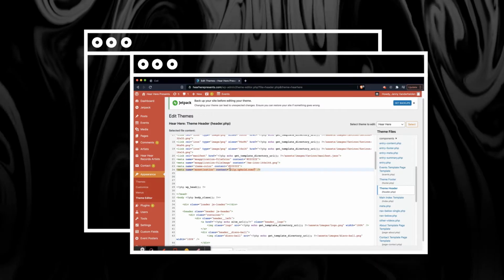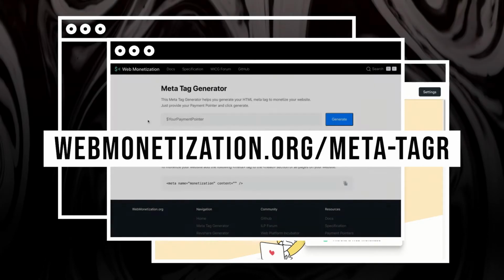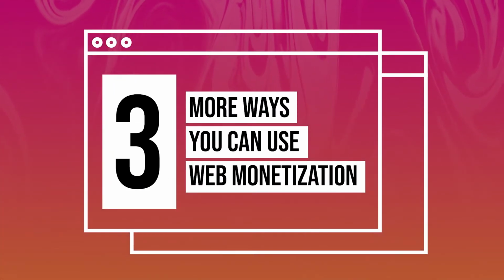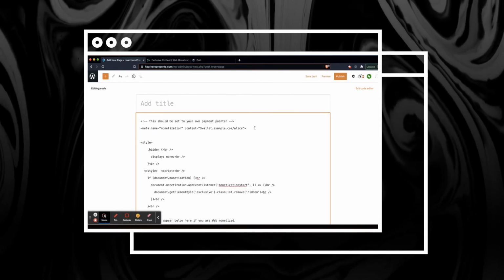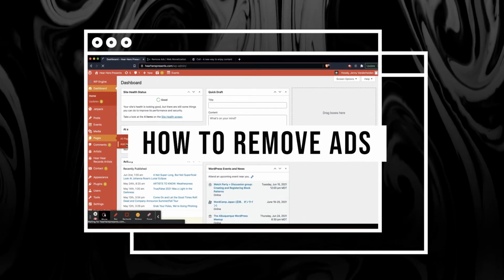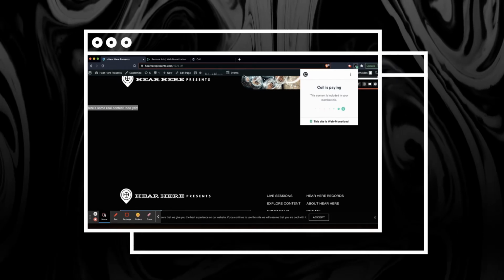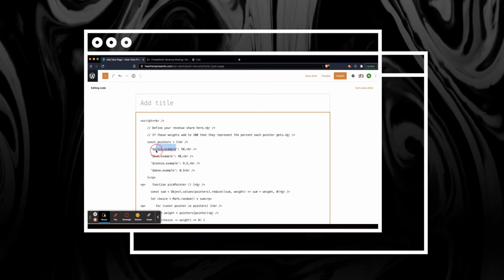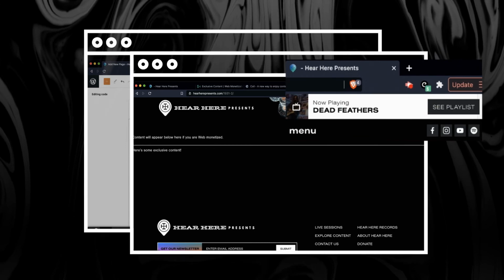03 | Walkthrough of Web Monetization HTML Set Up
For this tutorial, we are going to go a little more in-depth and show you how to use simple HTML to code Web Monetization into your website. We'll also cover some different ways to use Web Monetization with your content and allow for some unique experiences for your website visitors. Below are links to some resources that we mention in the tutorial.

Resources:

How to access Head tags on WordPress, Wix, and Squarespace

Exclusive Content Code Base

Removing Ads Code Base

Revenue Sharing Code Base

Again, there is a quiz that must be completed before you can move on to the last tutorial.